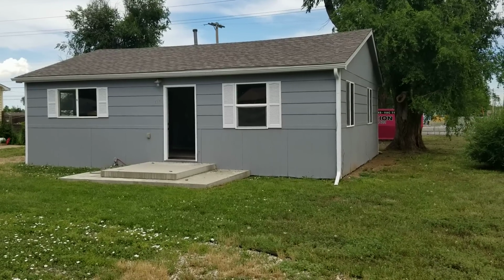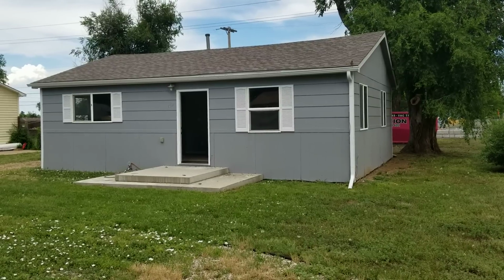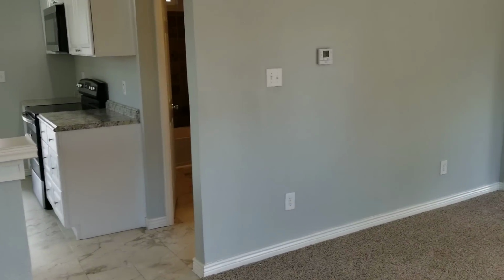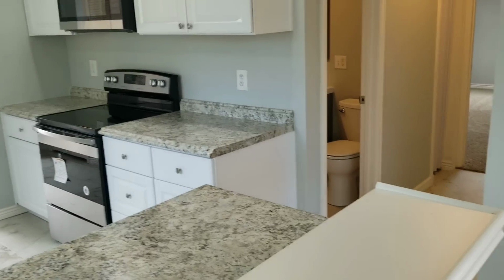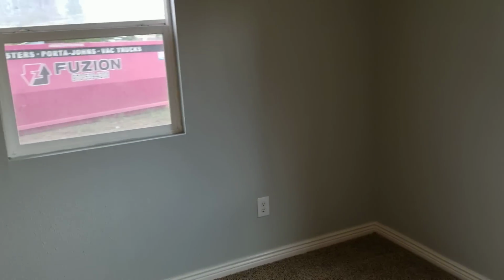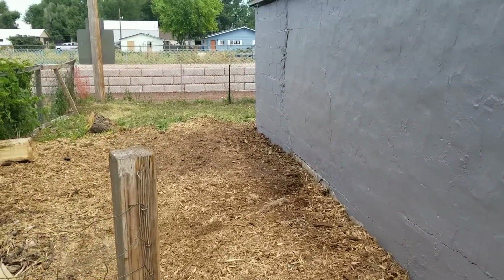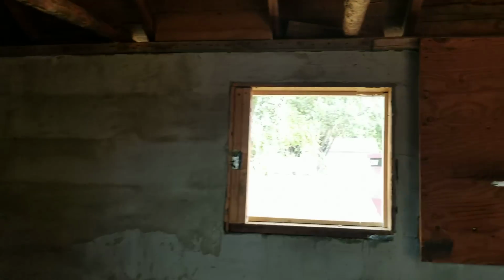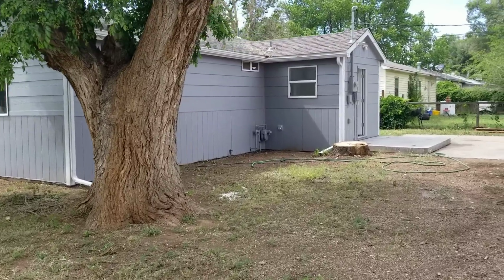House Flip After the Remodel and Unexpected Repairs From Section 8 Tenants (bought 11/13/2018)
I bought this house back in October but it was rented to section 8 tenants. We have bought a few houses with section 8 tenants in the past and never had an issue. These tenants moved out two weeks early without telling us. They also turned off the heat which caused the pipes to freeze and flood the house.

We were hoping to save the floors and kitchen but had to replace both and drywall do to water damage. An easy rehab turned into a mich more difficult one. It still should work out as a decent flip but we were hoping for a much smaller rehab.

I also have all my books on sale for the 4th of July!